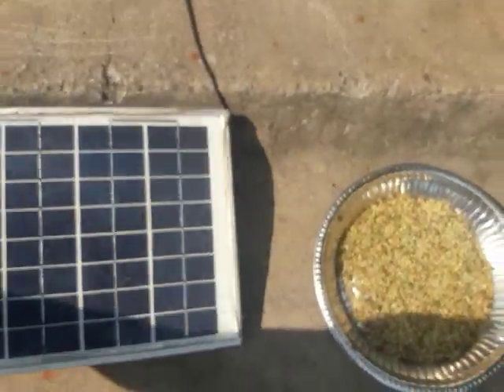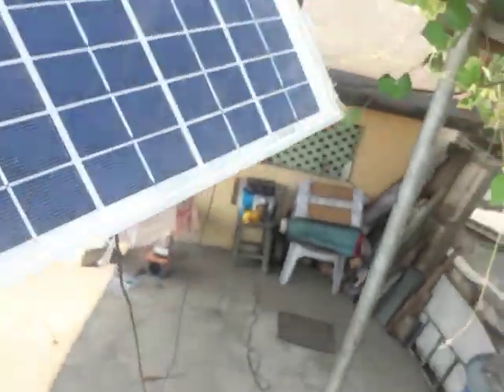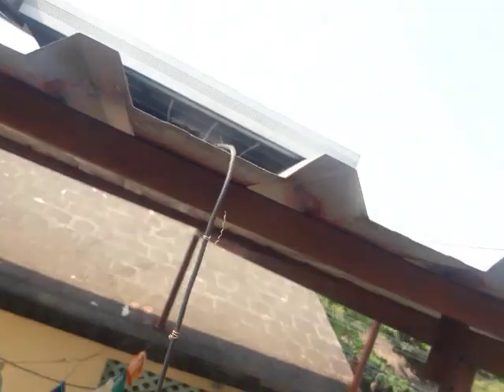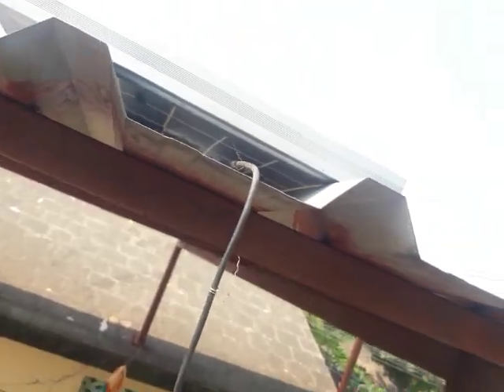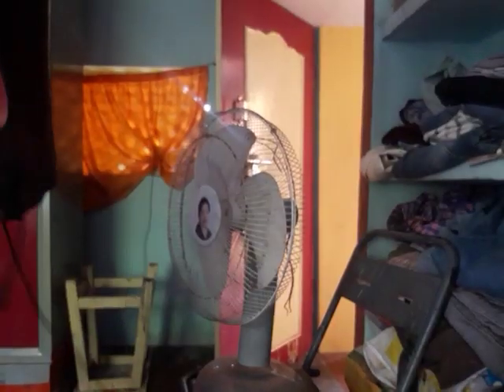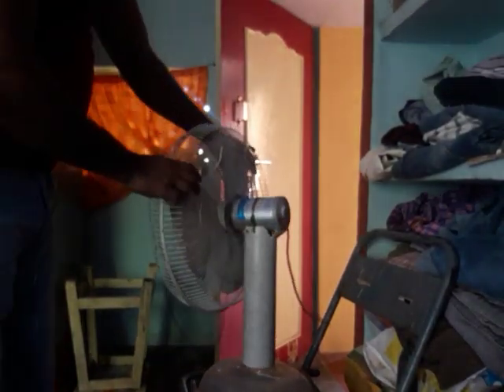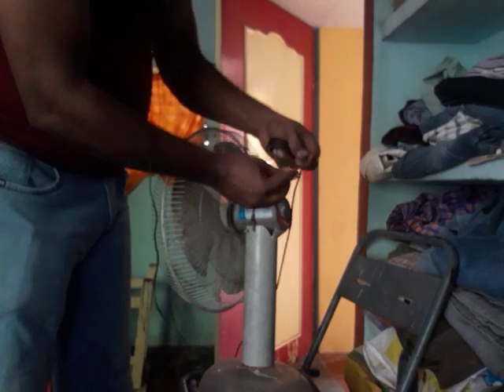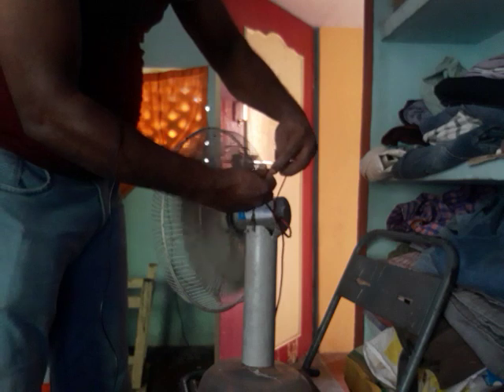Solar parallel connection with 24 volt fan